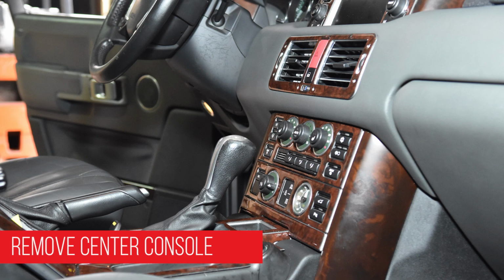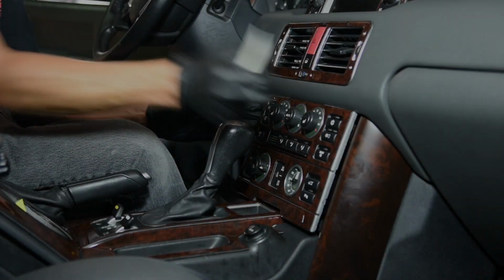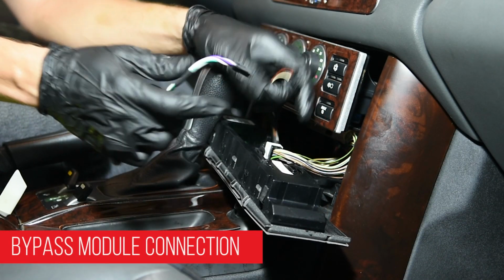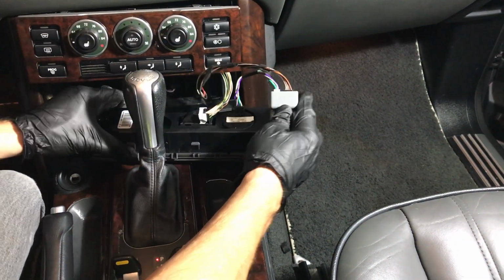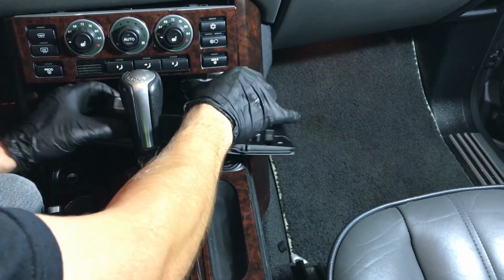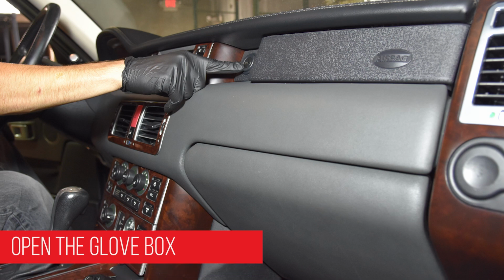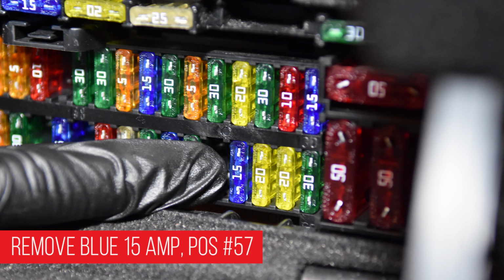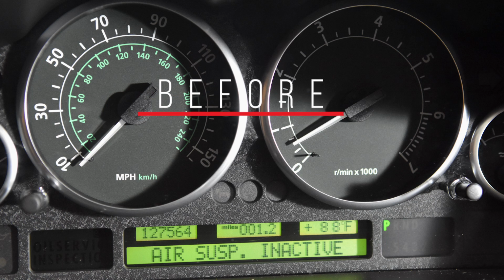2003-2005 Range Rover L322 | How to Install Warning Light Removal Module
Today we cover our installation process for our 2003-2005 Land Rover Range Rover Warning Light Removal Module 72R-37.

When converting your vehicle from air suspension to coil springs a suspension warning light error code will appear on your dash.  Suncore provides an air suspension warning message eliminator to help remove the error message and give you peace of mind.

Our catalog covers primary suspension components for your L322 Range Rover air suspension system, including kits to convert to a standard steel coil spring suspension. With years of automotive experience and a dedicated technical support team, we can help you repair or convert with ease, whether it is by phone, email or even on our website.